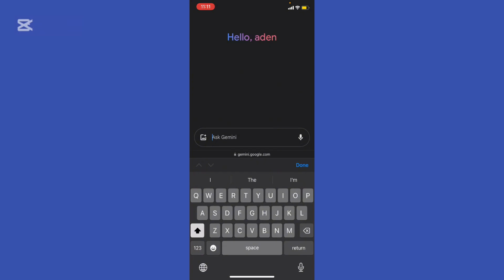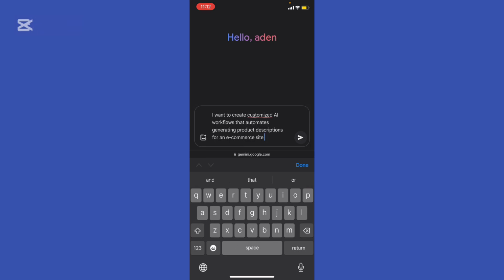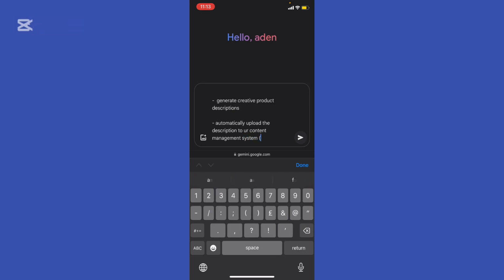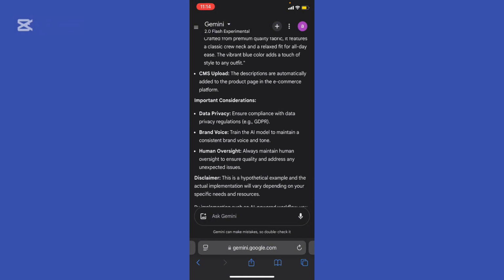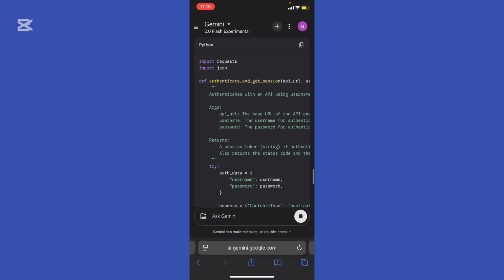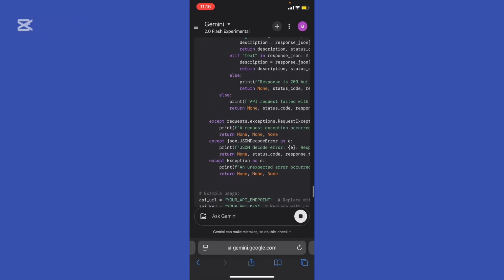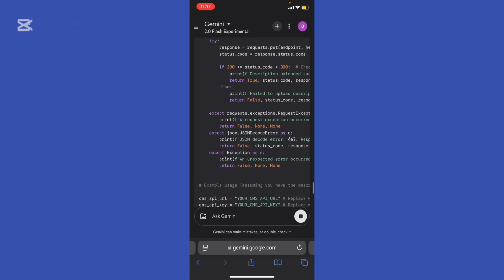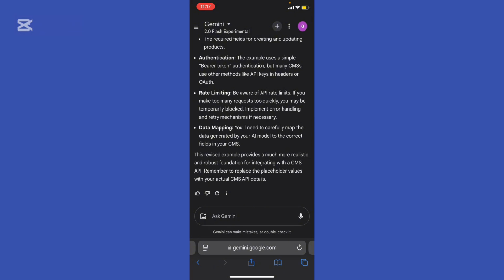How to create customized AI workflows with gemini 2.0 APIs (2024)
How to create customized AI workflows with gemini 2.0 APIs

Learn how to create customized AI workflows with gemini 2.0 APIs in this online tutorial. Get ready to fix it online in 2024!

Unlock the full potential of Gemini 2.0 APIs and take your automation game to the next level! In this video, we'll show you how to create customized AI workflows like a pro, streamlining your processes and boosting efficiency. Learn how to harness the power of Gemini 2.0 APIs to automate repetitive tasks, make data-driven decisions, and drive business growth. From setup to deployment, we'll cover everything you need to know to get started with creating customized AI workflows that meet your unique needs. So, what are you waiting for? Dive in and discover the endless possibilities of Gemini 2.0 APIs!